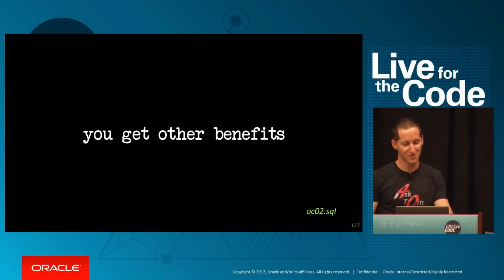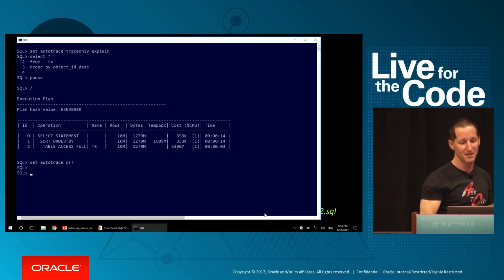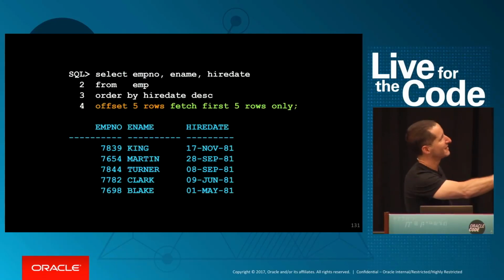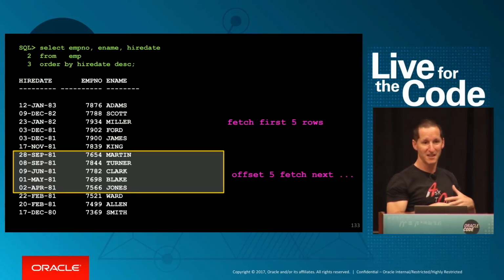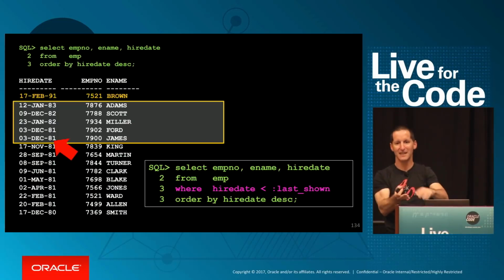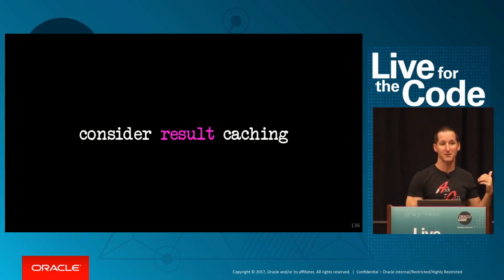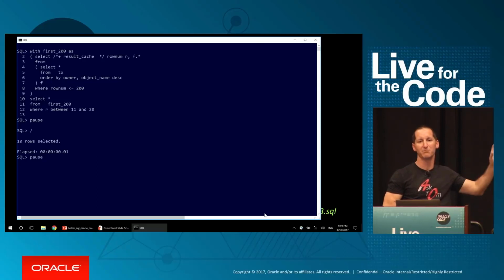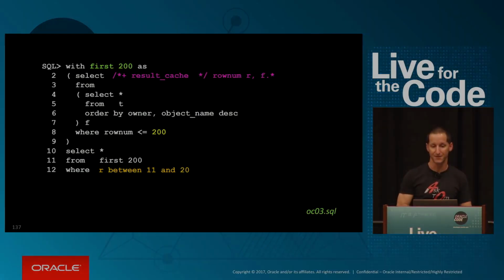SQL for pagination queries - advanced options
Advanced extensions for writing SQL when doing pagination style queries against the database. In this video you'll learn:

- indexing options
- result caching